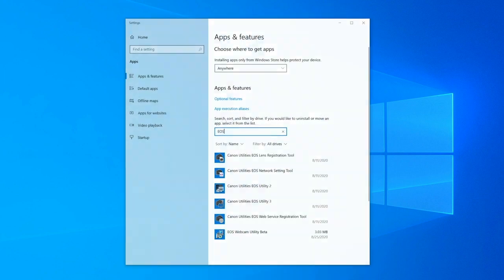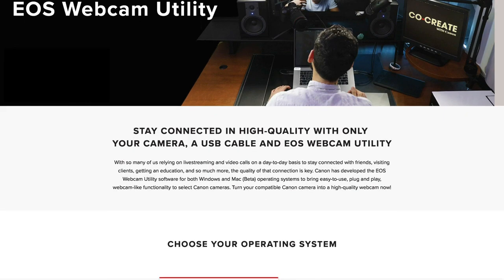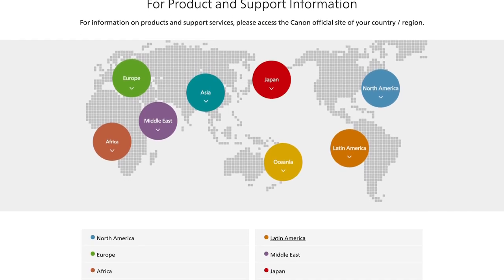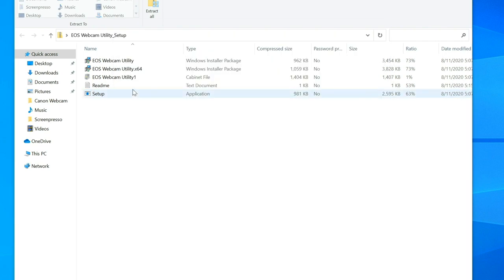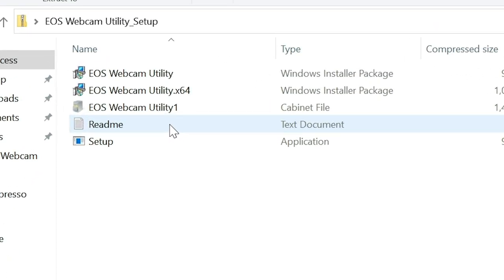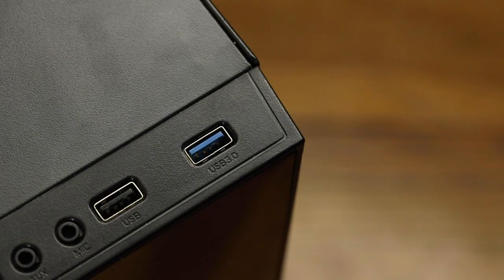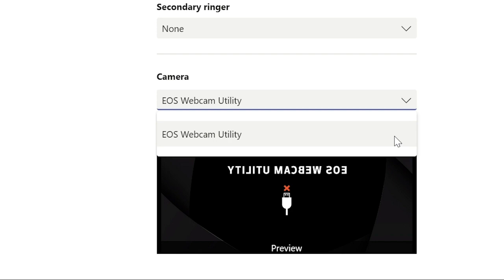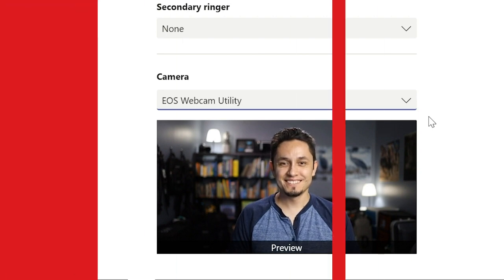Canon R6 Review With Footage & Videos 2021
Canon EOS R6 Full

     a program designed to provide a means for sites to earn
 best universal tv stand